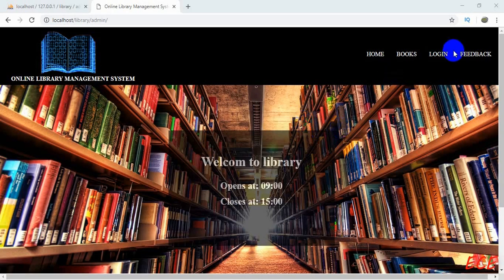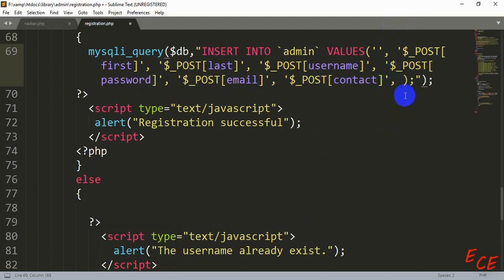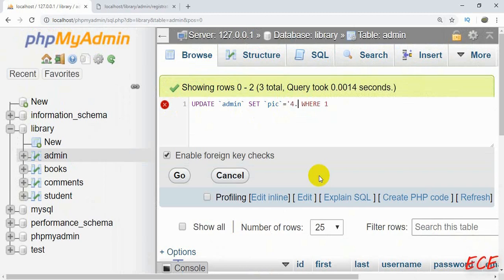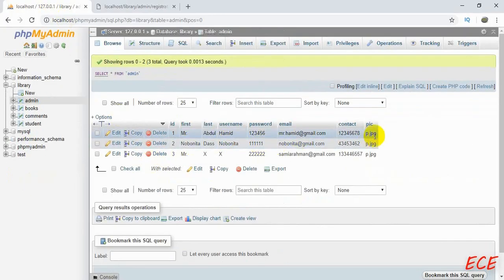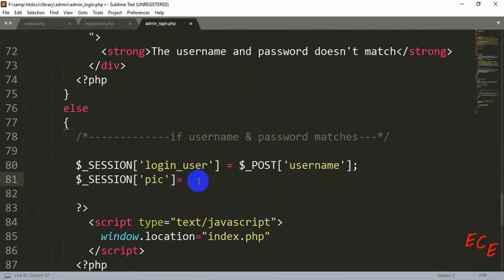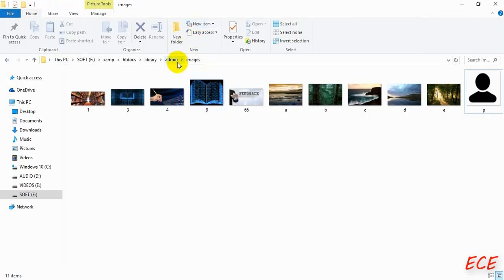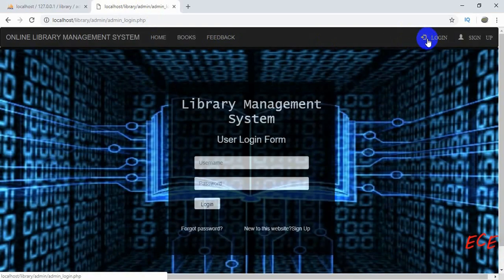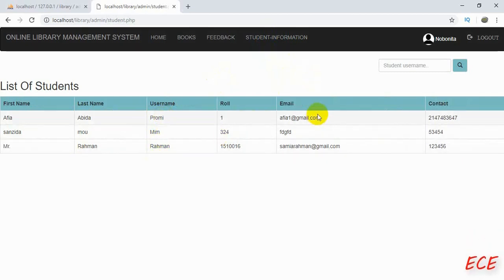Library management system part-20 | How to add user image & username inside navigation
Here I’m going to show you all about Web based library management system project using mostly HTML,CSS, PHP and MYSQLI Database. But I’ll use a little bootstrap and javascript in some pages to make our website look more beautiful. You can take help from these videos and make your own project easily. In the beginning I’ve made most of the pages of online library management system step by step in html, now I’m adding PHP & MYSQL to connect to database.